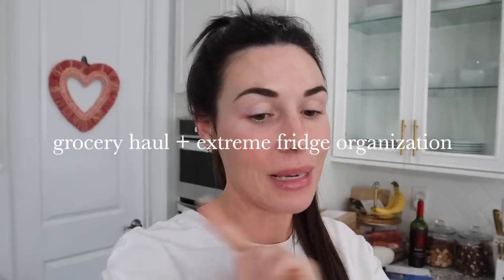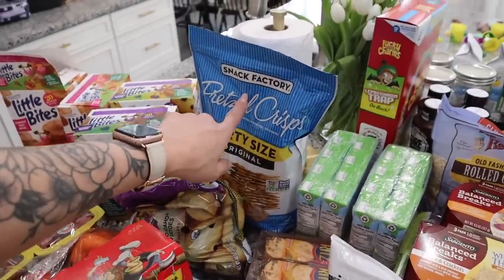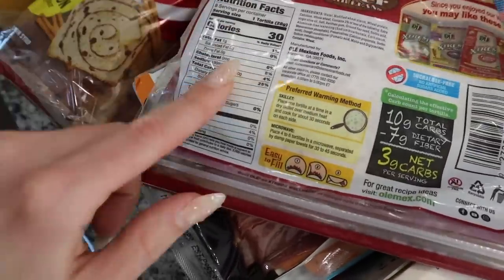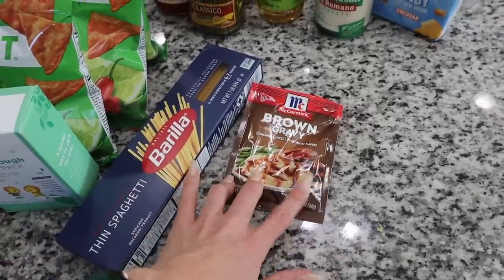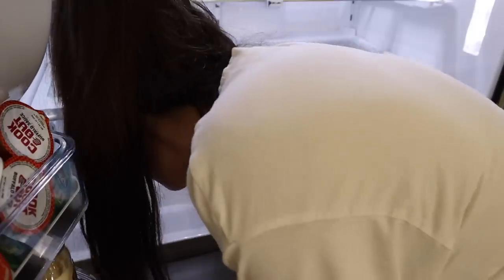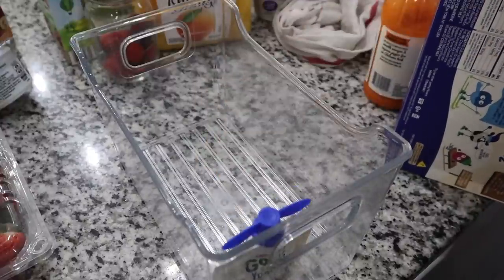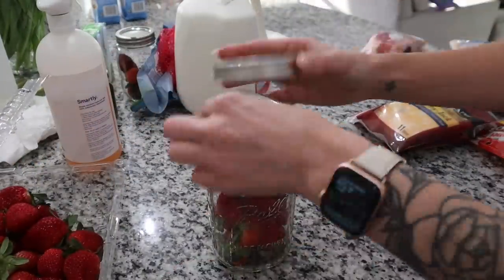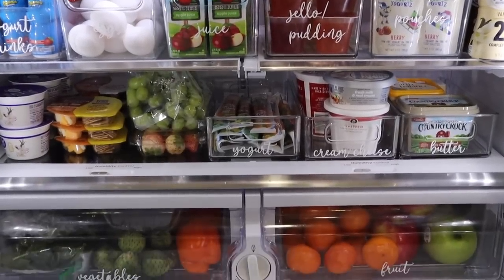EXTREME FRIDGE CLEAN OUT & ORGANIZATION + GROCERY HAUL | MORE WITH MORROWS